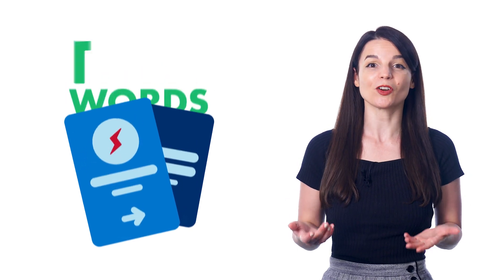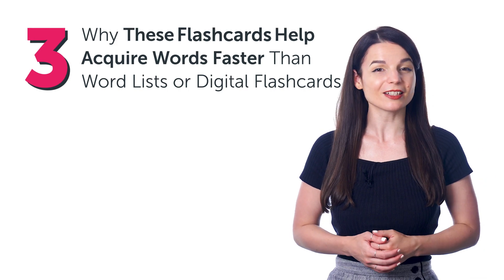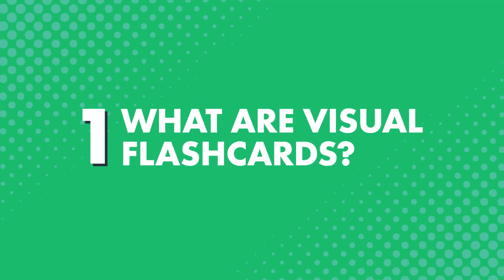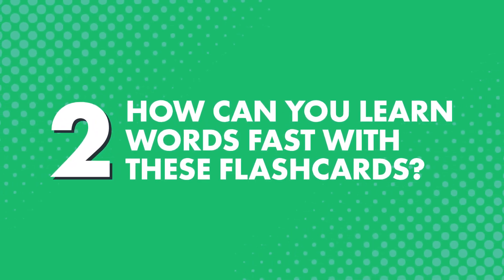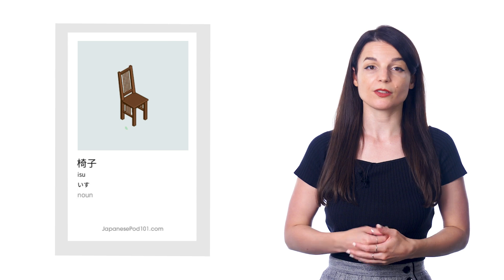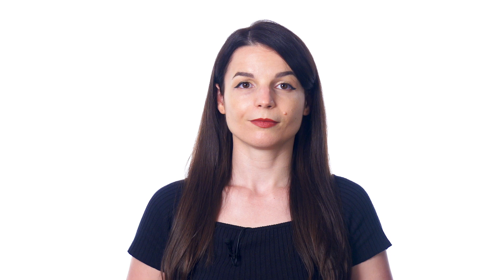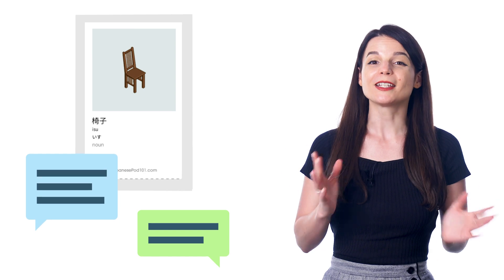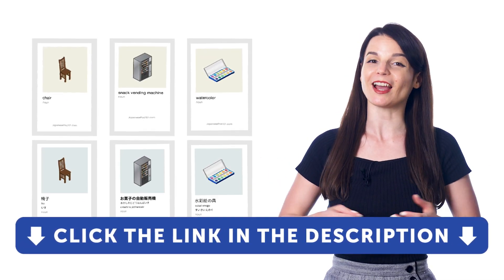How to Learn the 1500 Most Common Swahili Words with Visual Flashcards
← Click here to sign up for a free lifetime account right now and take advantage of the SmartVisual Flashcards right now!

Step 3: Start speaking Swahili with the best online resources

In this video you will discover how to learn Swahili words and phrases with flashcards.

SwahiliPod101 is the best place to get started with the Swahili language as you will get on your way to Swahili fluency fast. We provide you with everything you need to maser the language.